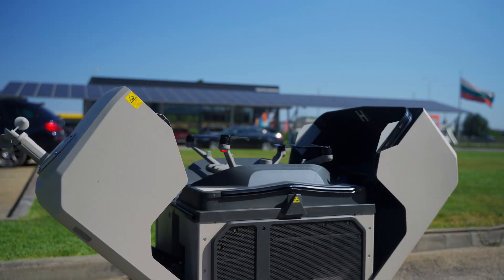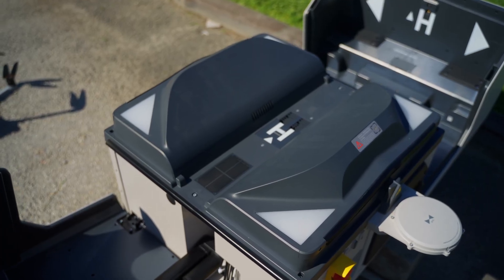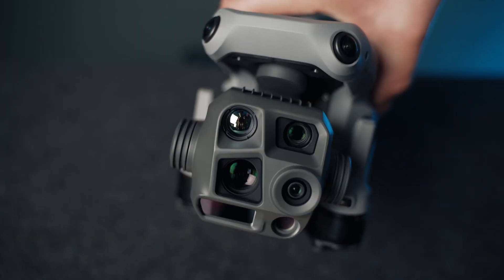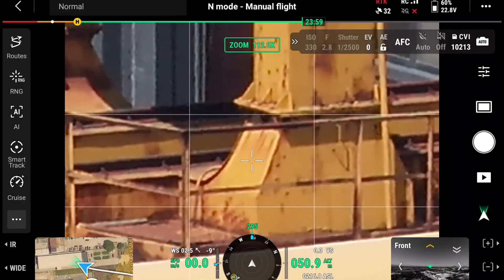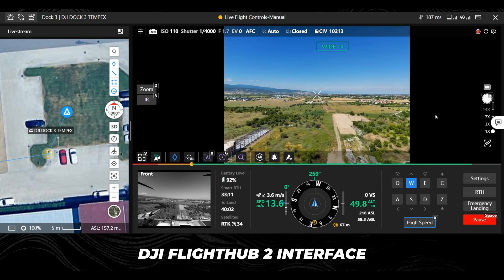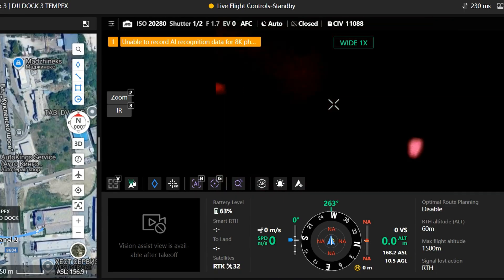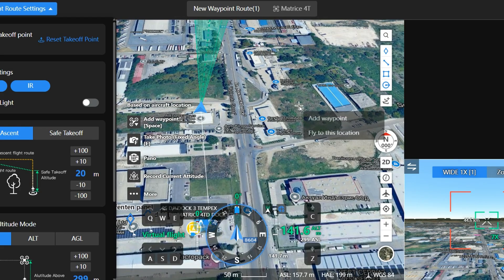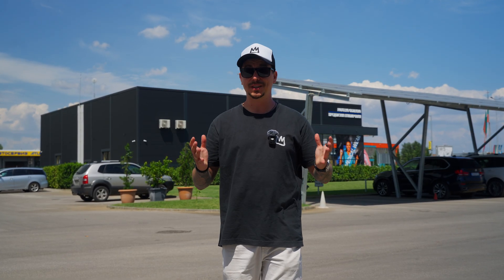DJI Dock 3 & Matrice 4TD: It Flies by ITSELF!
- DJI's official distributor in Bulgaria for supporting me with the demo units.

🛒 EDITING PLUGINS I USE (AMAZING For Creators!)
🎶  MY CHOICE FOR MUSIC & SOUND EFFECTS : 🎶
- Artlist (Get 2 EXTRA Months)

⬇️ ⬇️ ⬇️ GEAR I USE TO MAKE MY VIDEOS ⬇️ ⬇️ ⬇️

Landing Pad

📸 CAMERA GEAR 📸
Main camera
Second camera

🖥 EDITING 🖥
Editing Software - Davinci Resolve

Chapters:
0:00 - Intro
0:38 - What's the DJI Dock 3?
2:00 - Airborne Relay & DJI D-RTK 3
2:30 - DJI Matrice 4D Lineup
2:53 - Flight time
3:00 - Flight performance
3:08 - Matrice 4TD Overview
4:00 - How to fly it
4:18 - Intelligent features
5:24 - Thermal capabilities
6:03 - DJI FlightHub 2
7:43 - Virtual cockpit
8:37 - Inspecting solar panels
9:54 - Zoom
10:27 - Custom flight missions & patrolling
10:57 - Real world applications
11:28 - Final thoughts
12:09 - Outro